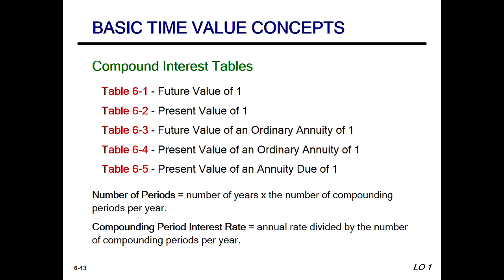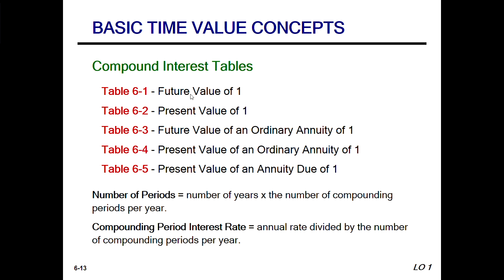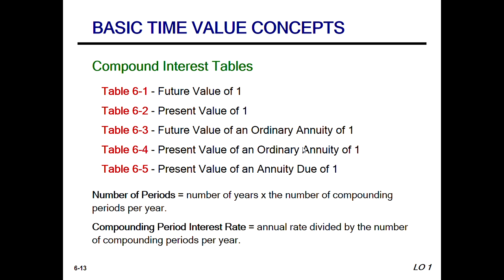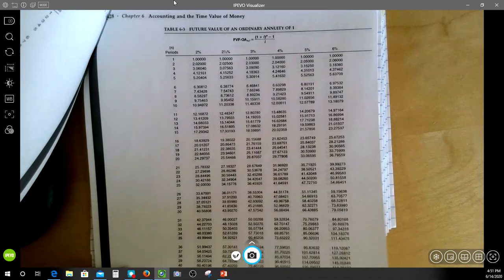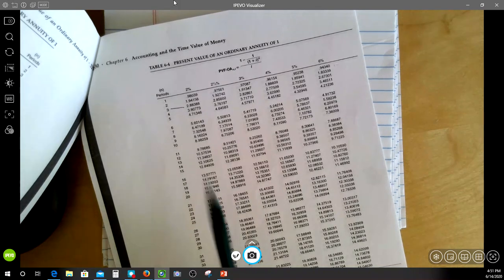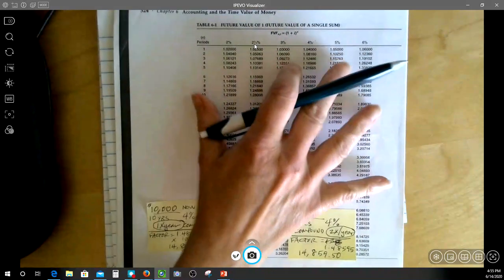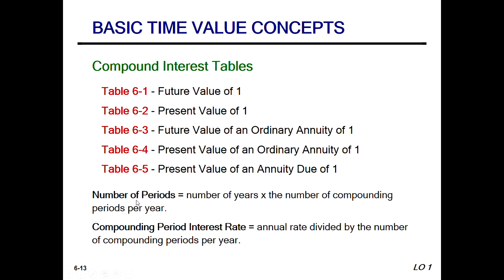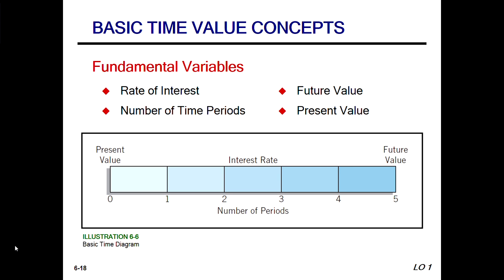Intermediate Accounting Chapter 6; LO1, Basic Time Value Concepts Source